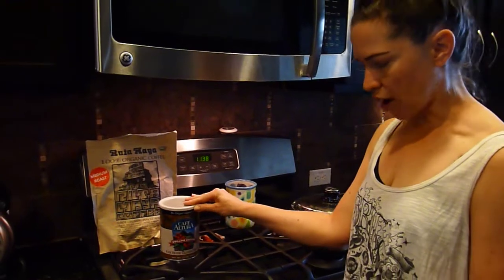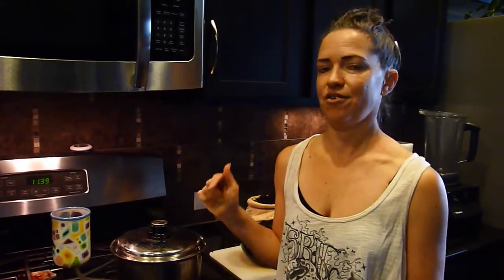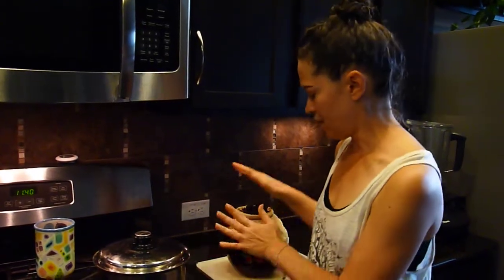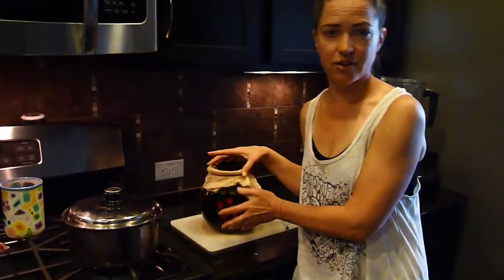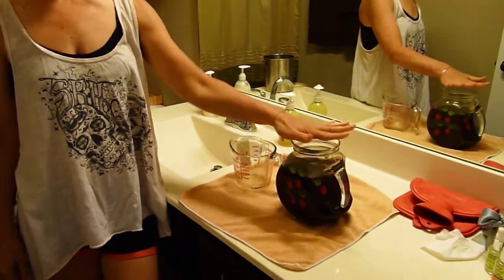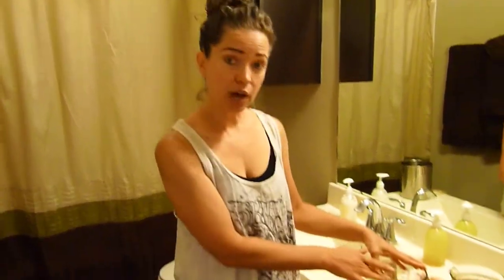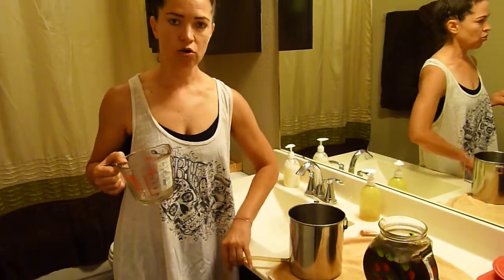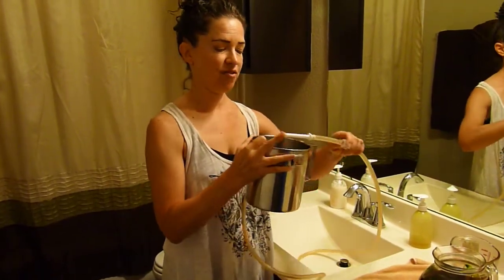eeew, Coffee Enemas, get over it! I teach you about the Best Possible Detox!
It's not hard... it's not awful... but it's effective, give it a try!